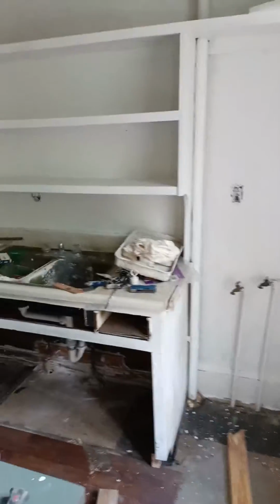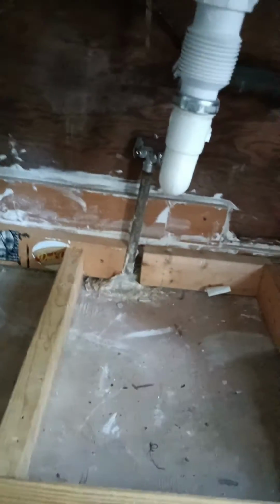Kitchen Sink Cabinet Rebuild from leftover Scrap reuser material looks great.Part 1@gregsanswers